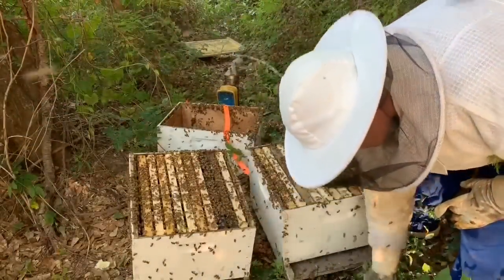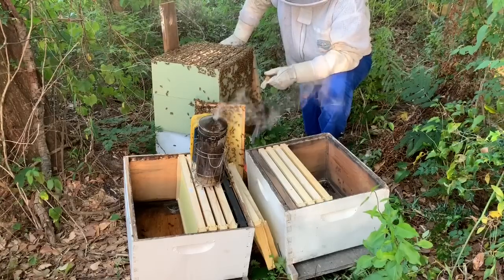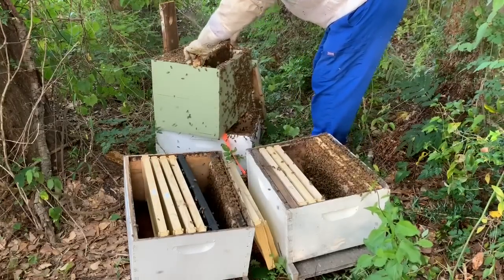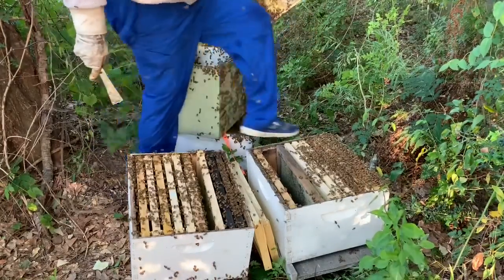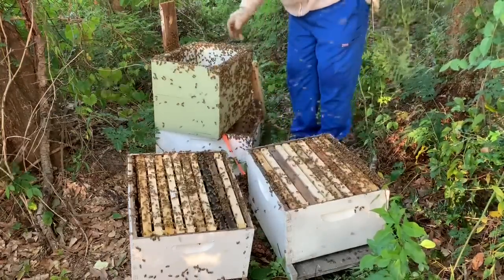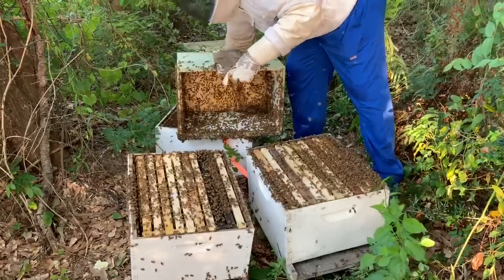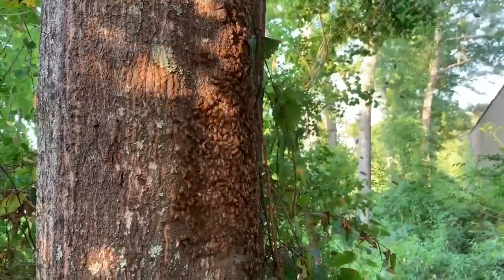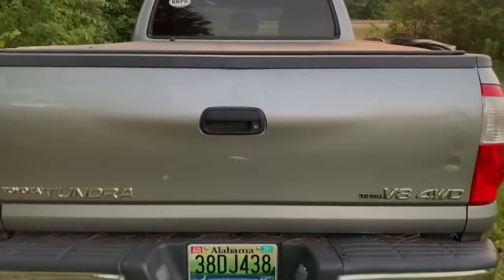BEES in a SWARM TRAP for TOO LONG - Part 2 - My SOLUTION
In the first video of this series I showed you what can happen if bees are left in a swarm trap for too long. This second video shows you how I handled the situation. It was my first time dealing with this exact situation. Hopefully it will work out. What did you like?  What would you have done differently?

My objective is to create videos that are informative, entertaining and real. I love beekeeping and my main goal is to take you on this adventure with me. It is a lot of fun but also a lot of work! I love it!!!